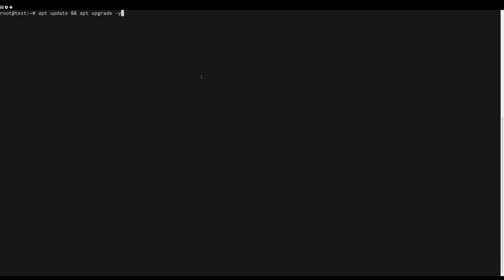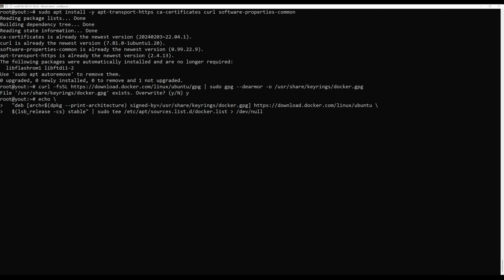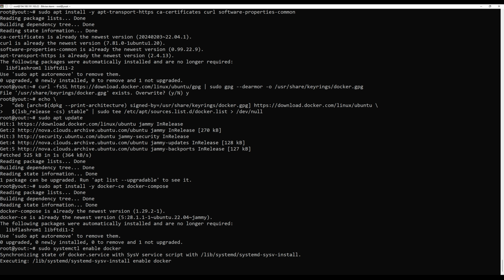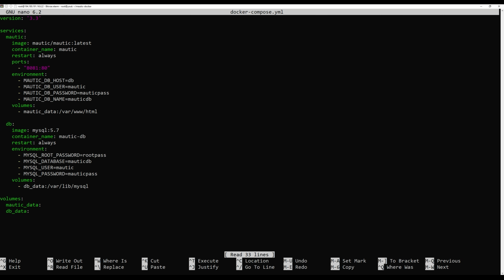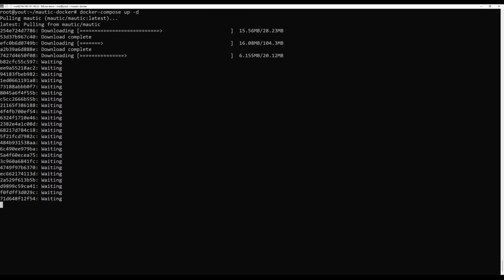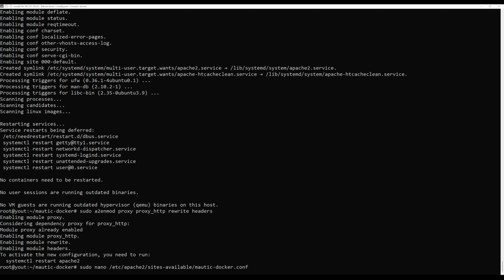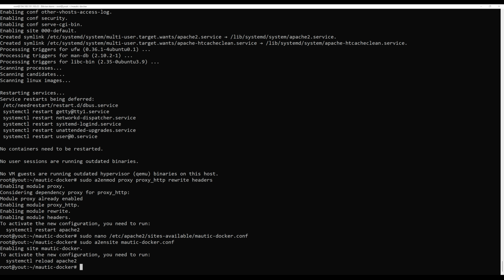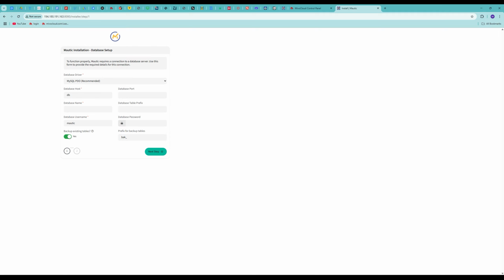How to install Mautic (E-mail client) on Ubuntu 22.04 - 24.04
Mautic is a free and open-source marketing automation platform that helps businesses manage and automate their marketing campaigns, customer journeys, and communications. It is widely used for email marketing, lead generation, campaign tracking, and customer segmentation.

Commands Used:
sudo apt update sudo apt upgrade -y
sudo apt install -y apt-transport-https ca-certificates curl software-properties-common

curl -fsSL | sudo gpg --dearmor -o /usr/share/keyrings/docker.gpg

  $(lsb_release -cs) stable" | sudo tee /etc/apt/sources.list.d/docker.list  /dev/null

sudo apt install -y docker-ce docker-compose
mkdir ~/mautic-docker
cd ~/mautic-docker
nano docker-compose.yml

version: '3.3'

services:
  mautic:
    image: mautic/mautic:latest
    container_name: mautic
    restart: always
    ports:
      - "8081:80"
    environment:
      - MAUTIC_DB_HOST=db
      - MAUTIC_DB_USER=mautic
      - MAUTIC_DB_PASSWORD=mauticpass
      - MAUTIC_DB_NAME=mauticdb
    volumes:
      - mautic_data:/var/www/html

  db:
    image: mysql:5.7
    container_name: mautic-db
    restart: always
    environment:
      - MYSQL_ROOT_PASSWORD=rootpass
      - MYSQL_DATABASE=mauticdb
      - MYSQL_USER=mautic
      - MYSQL_PASSWORD=mauticpass
    volumes:
      - db_data:/var/lib/mysql

volumes:
  mautic_data:
  db_data:

sudo a2enmod proxy proxy_http rewrite headers

sudo nano /etc/apache2/sites-available/mautic-docker.conf

    ErrorLog ${APACHE_LOG_DIR}/mautic_proxy_error.log
    CustomLog ${APACHE_LOG_DIR}/mautic_proxy_access.log combined
/VirtualHost

sudo a2ensite mautic-docker.conf
sudo nano /etc/apache2/ports.conf